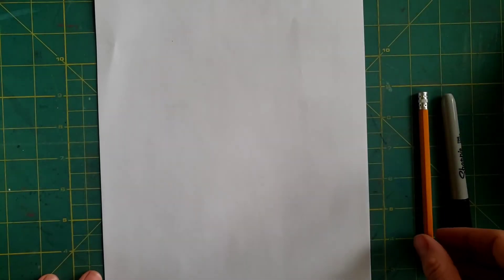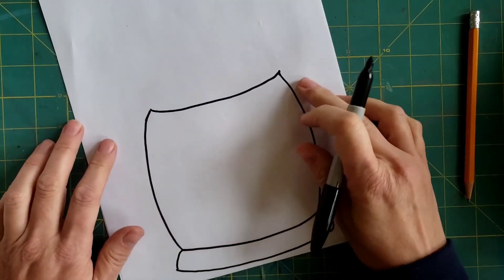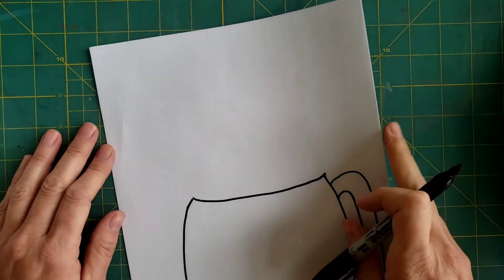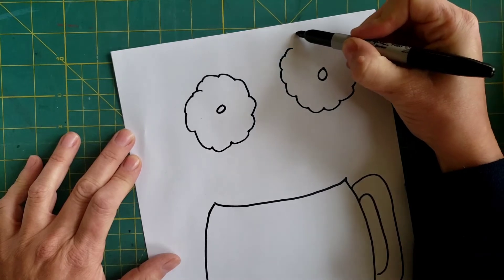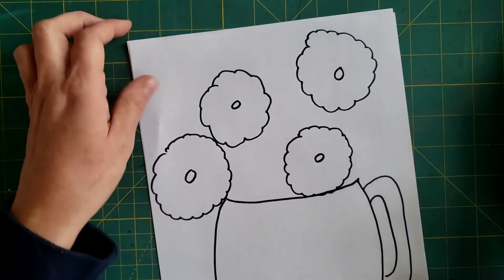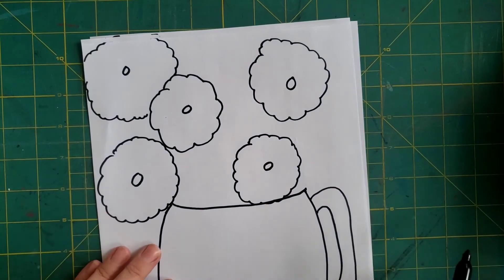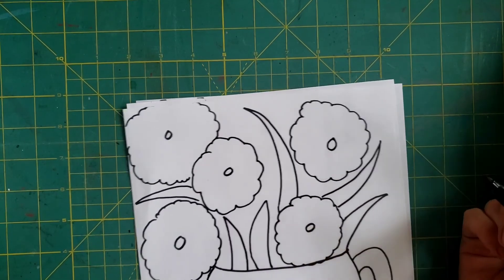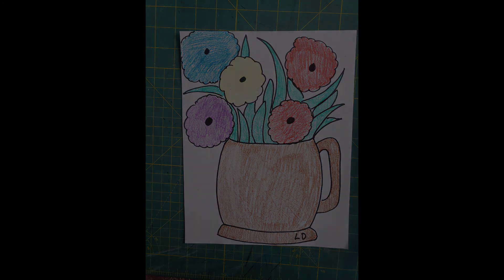January 16, 2021